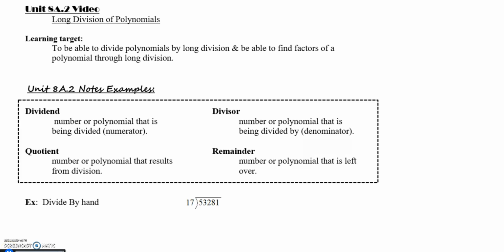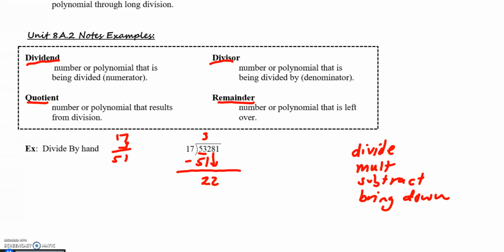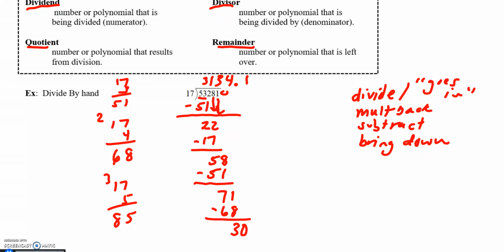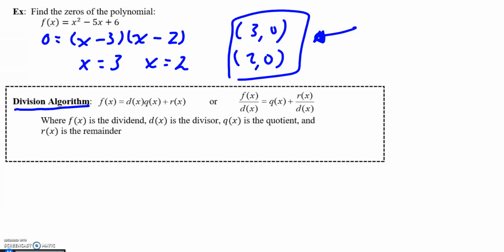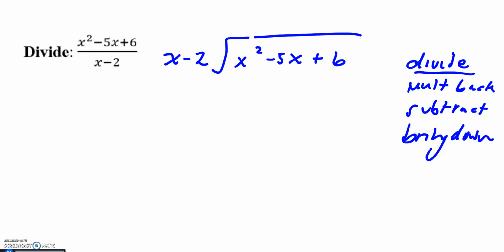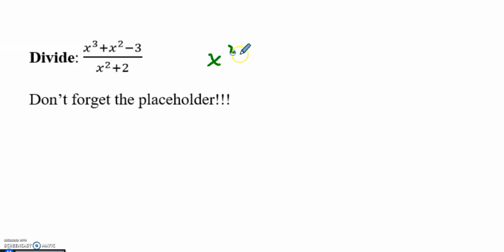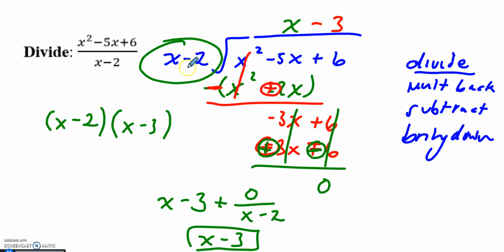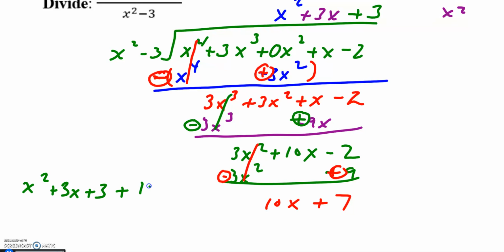8A.2 Video Long Division